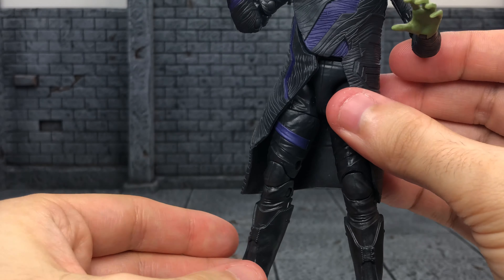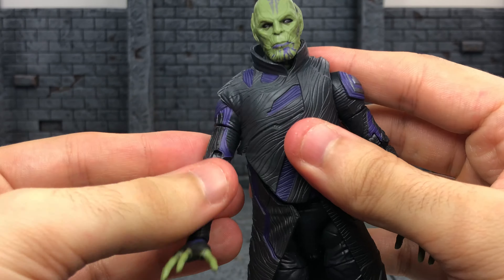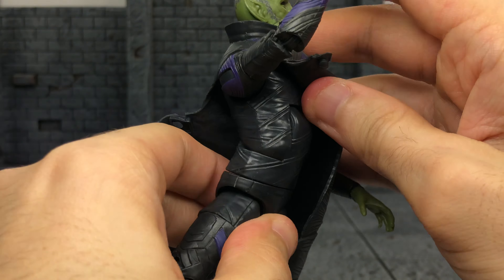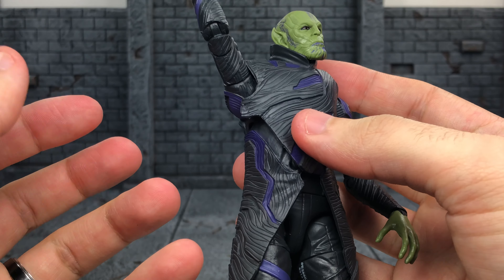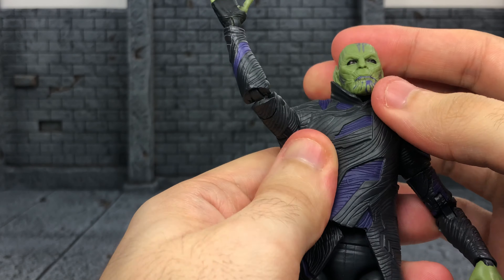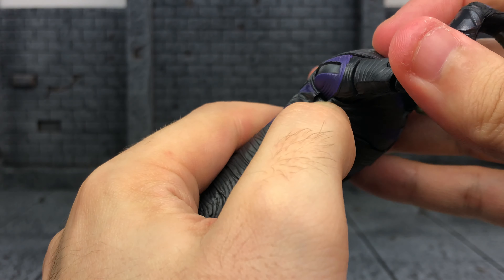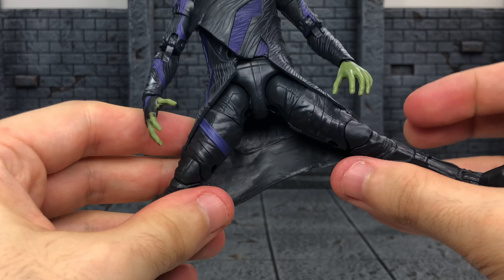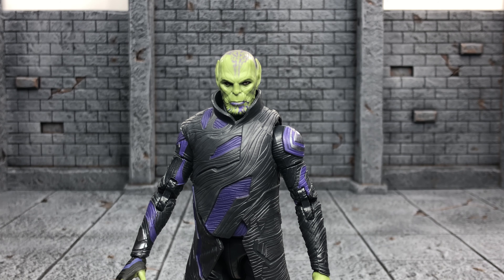Marvel Legends Captain Marvel Wave Talos Action Figure Review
I realized that there are two holes on top of his shoulders which I forgot to mention. Seems like the upper torso came from Thor Ragnorok Loki.